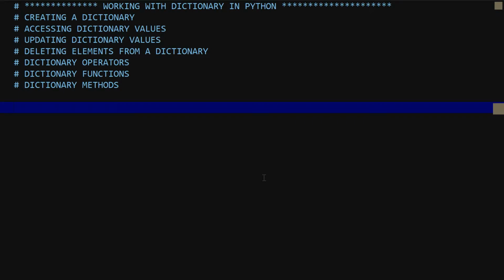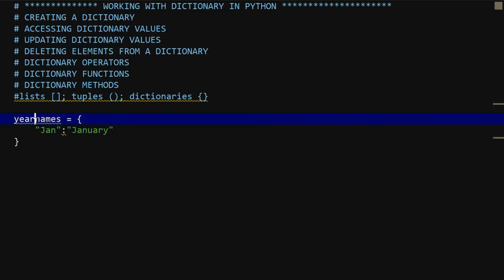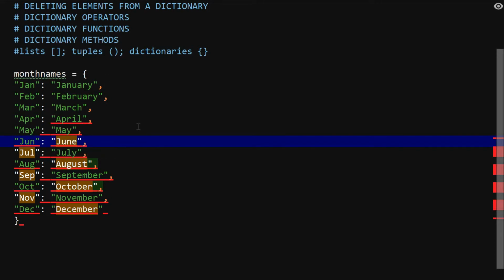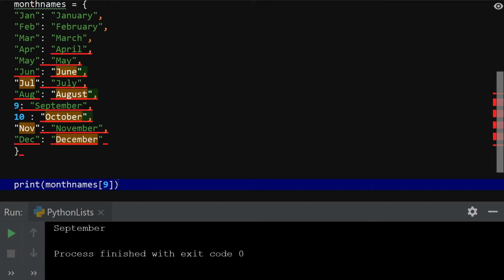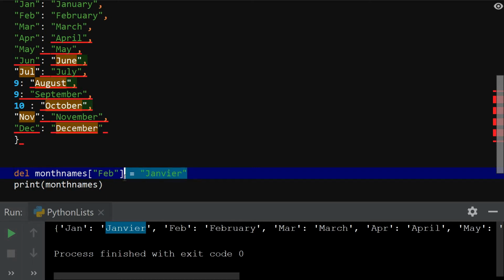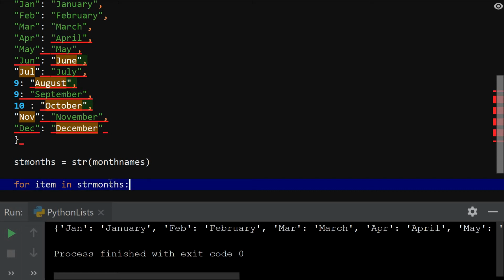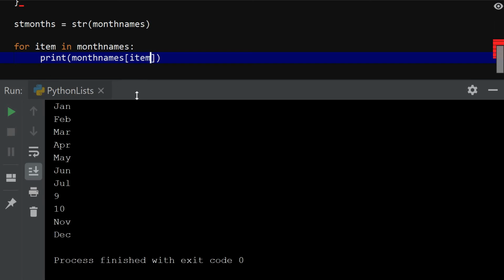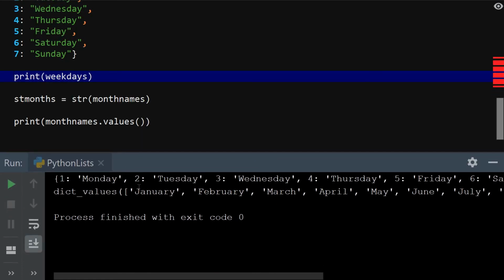Dictionary in Python Beginner Tutorial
This is a simple tutorial on working with dictionary in PYthon
(Key-value pair data structure)